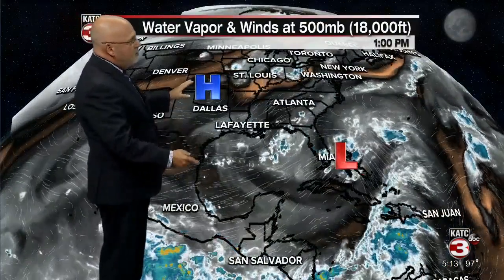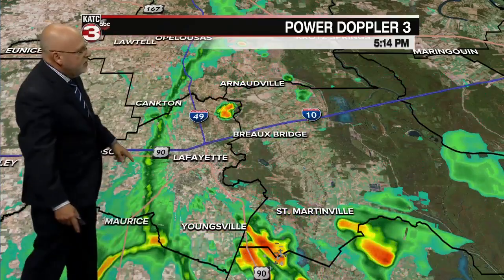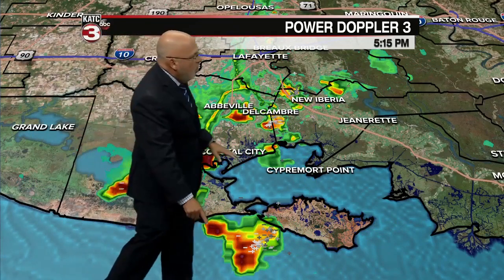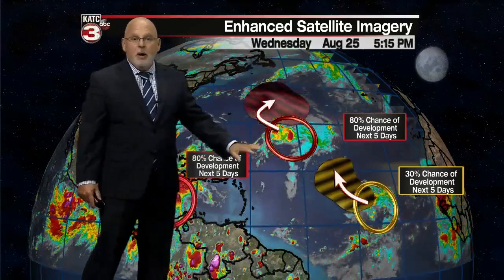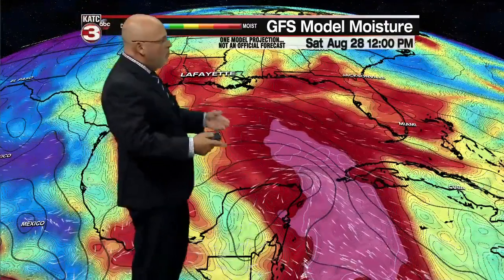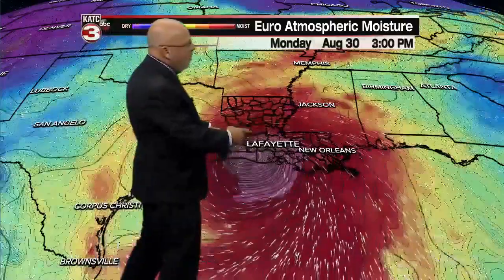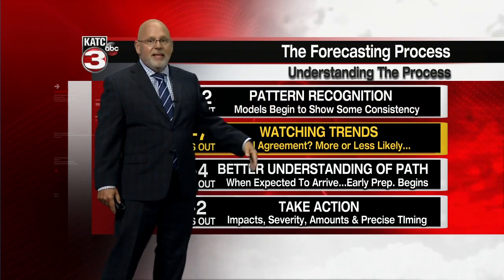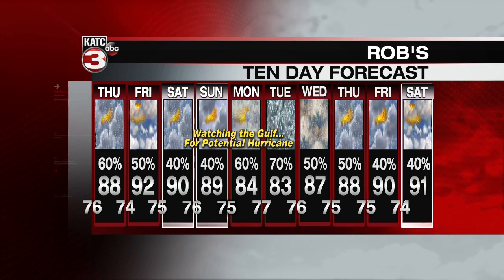ROB'S WEATHER FORECAST PART 2 5PM 8-25-2021